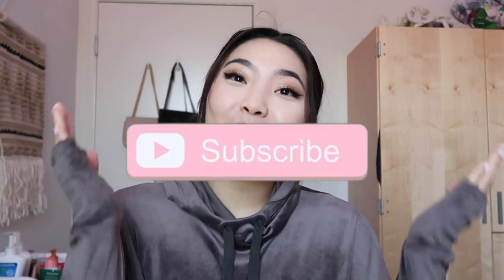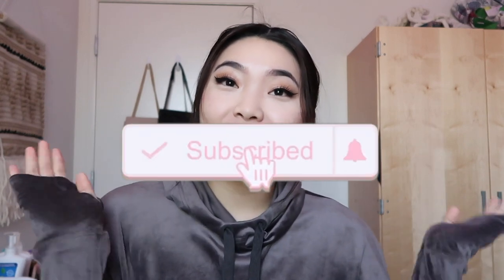MY HYGIENE EMPTIES OF THE MONTH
Hi guys, today I am back with another hygiene empties of the month video. I love showing you guys the products I have used up and my thoughts and opinions on them. I like sharing with you guys whether or not I would repurchase them or not. I have been thinking about doing a project use it up and might start putting them in my vlogs so it can be more of a chill video. Hope you all enjoy and love you guys so much!!